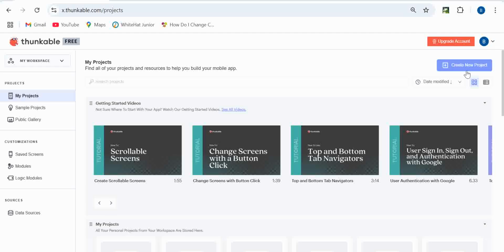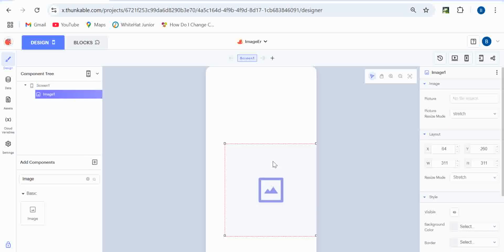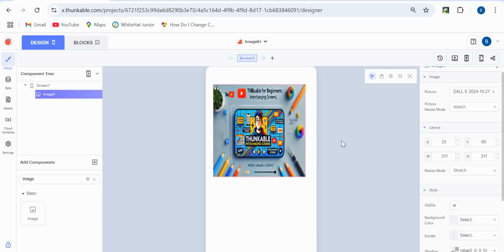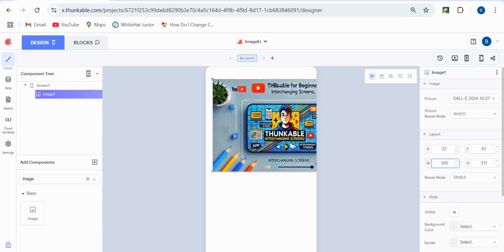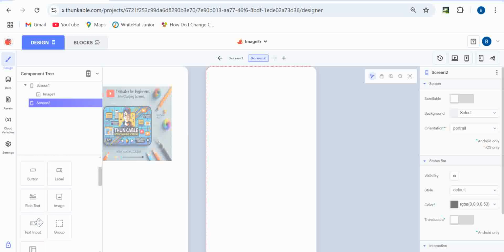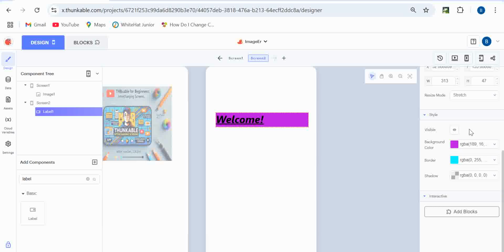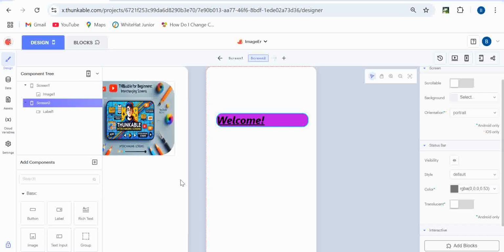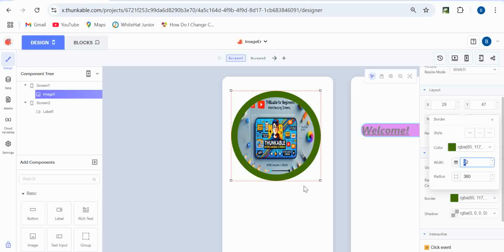Using Image Component in Thunkable | Beginner's Guide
Welcome back to BBL Classes & Activities! 🎉 In this beginner-friendly tutorial, we’ll cover everything you need to know about using the Image component in Thunkable to enhance your apps. From basic setup to adjusting properties, learn how to make your app visually engaging with images. 🖼️

In this video, you’ll learn:

* How to add images to your Thunkable app.
* Key properties to customize images.
* Tips for optimizing images for the best app experience.

Don’t miss out on our other beginner Thunkable tutorials!